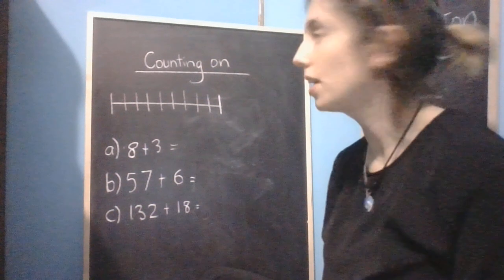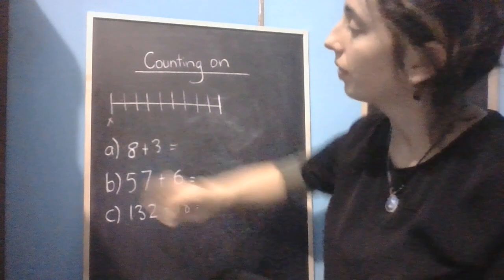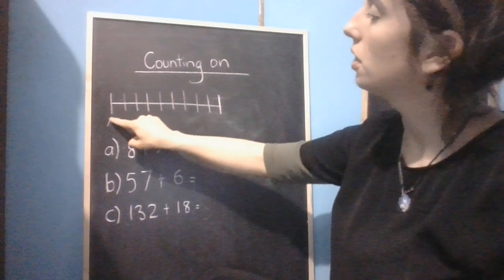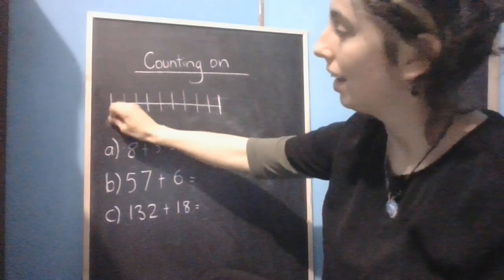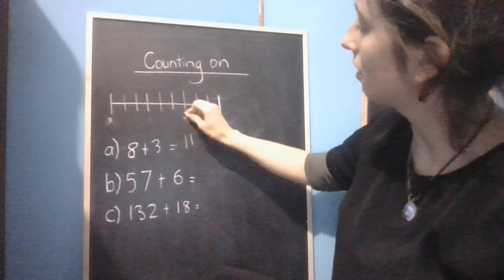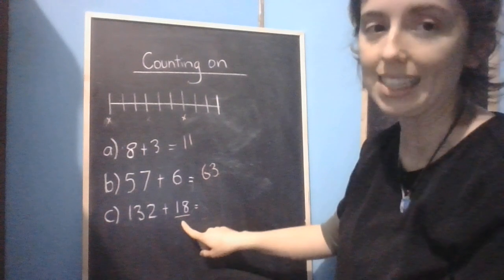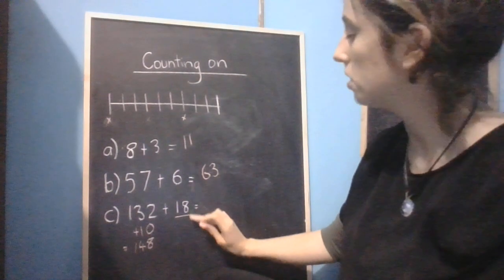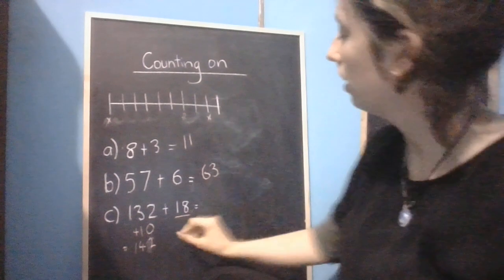Numeracy - Addition Strategies - Counting on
Using counting on for adding simple numbers.